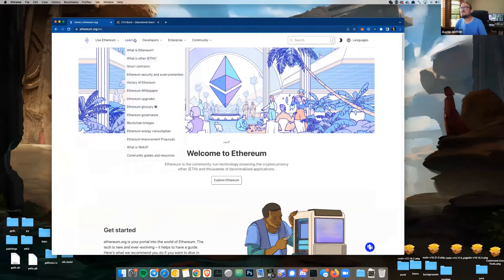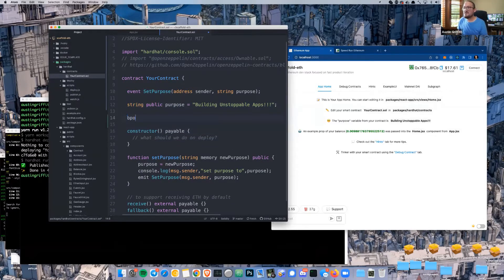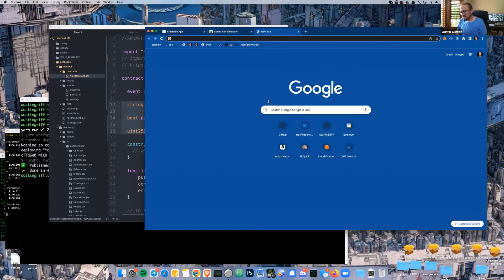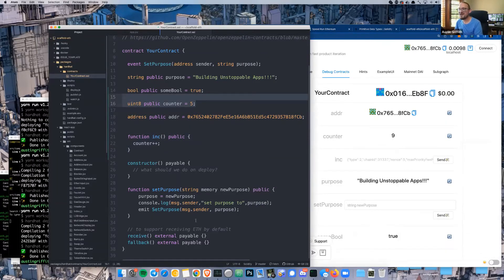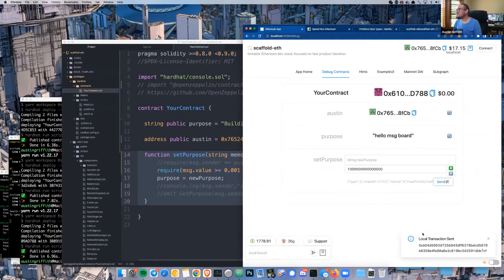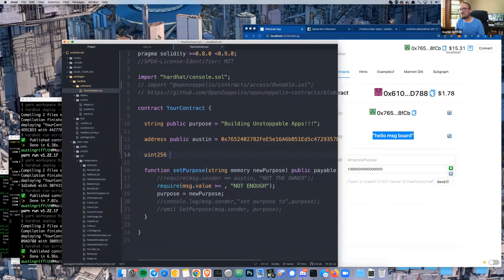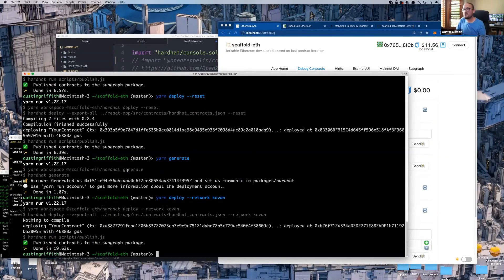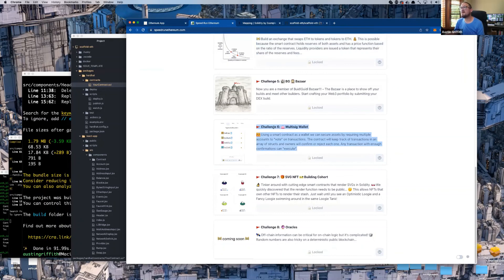Blockchain Developer Series Session 1: Getting Started with Ethereum DApp Development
Presented by Women Who Code Blockchain
Speaker: Austin Griffith, Moderated by Manjiri Birajdar
Topic: Getting Started with Ethereum DApp Development

Austin build lots of random things and tries to teach other developers too. He works for the Ethereum Foundation focusing on developer onboarding, mentoring, and tooling.

For our slack channel, previous event recordings, upcoming events, and more check us out